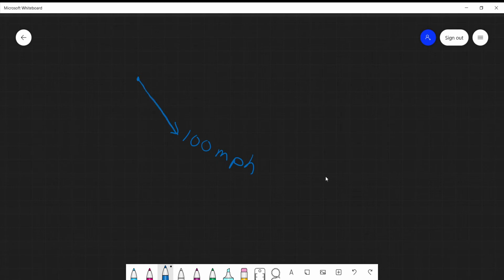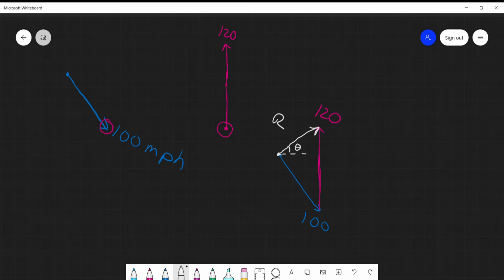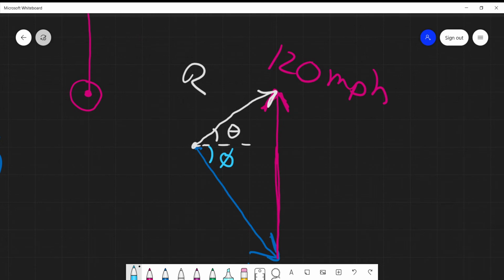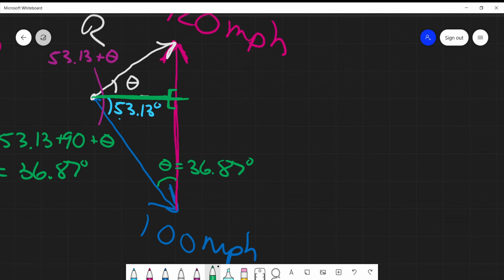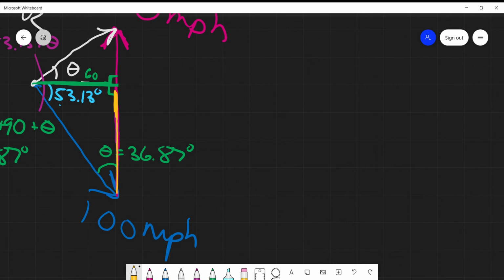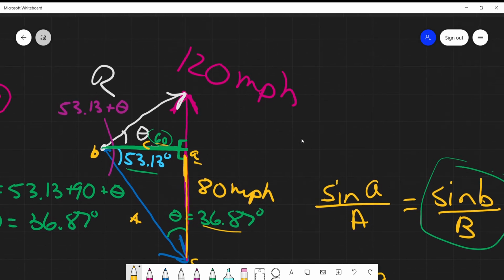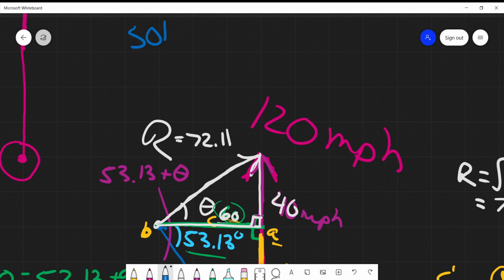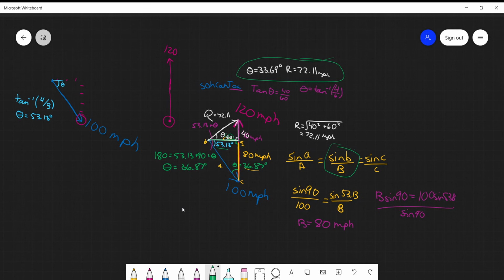Vector Math Part 1 - Triangular "Tip-to-Tail" Method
This is Part 1 of 3 in the Vector Math Series. This time, we tackle adding two vectors together via the triangular method.